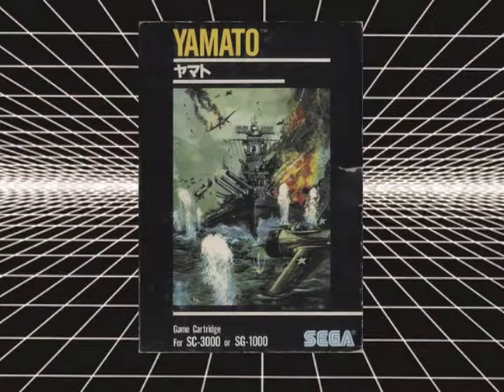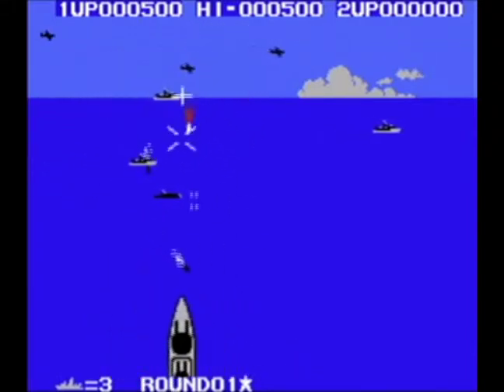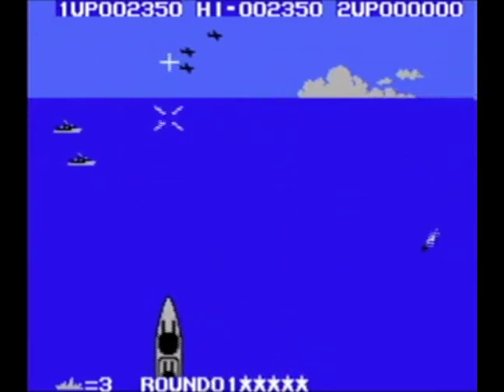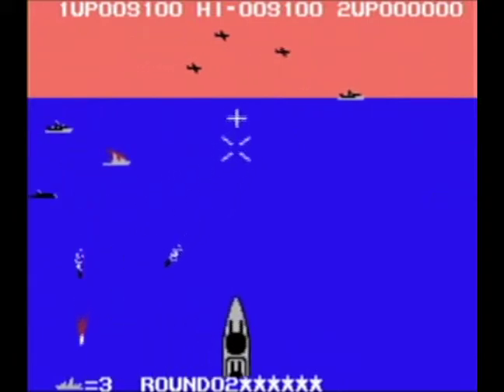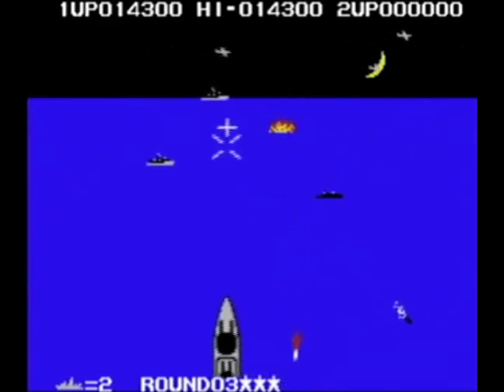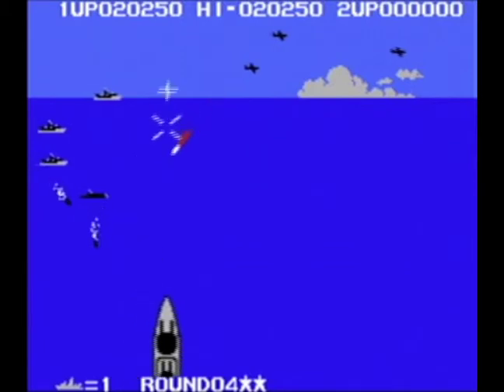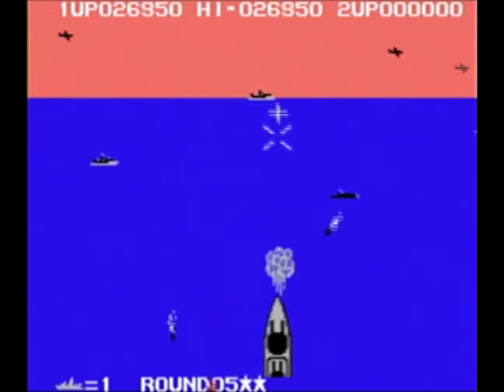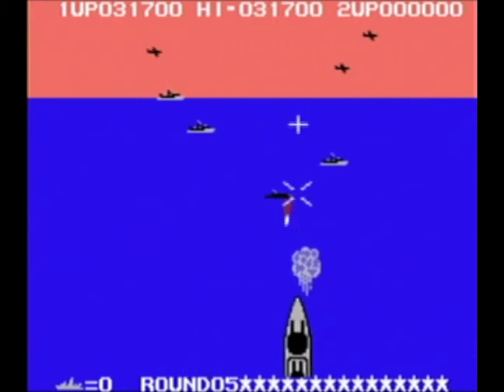SG Awesome Episode 9 - Yamato (Sega SG-1000)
The 8th game by catalog for the sega sg-1000, Yamato. Join us as we take a look at this early arcade port of 1983.